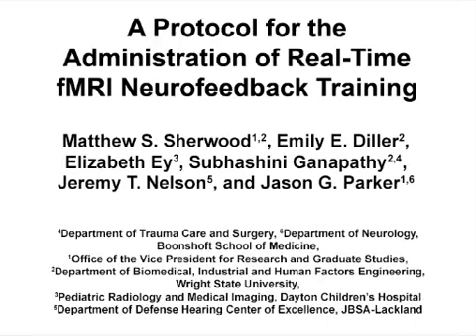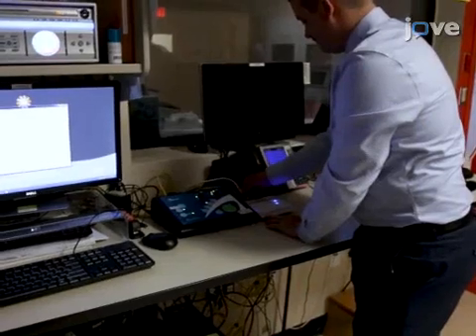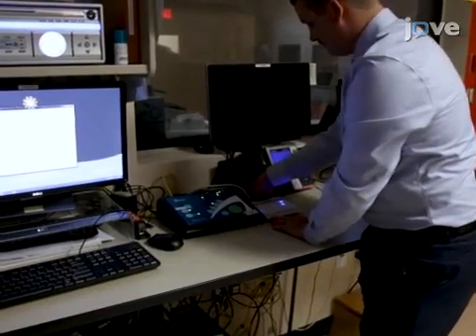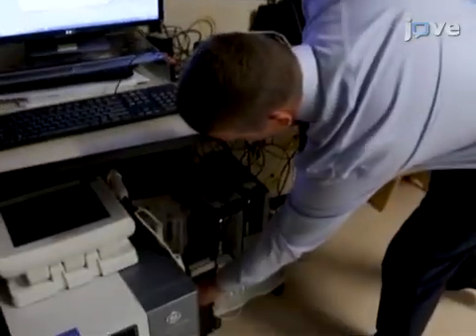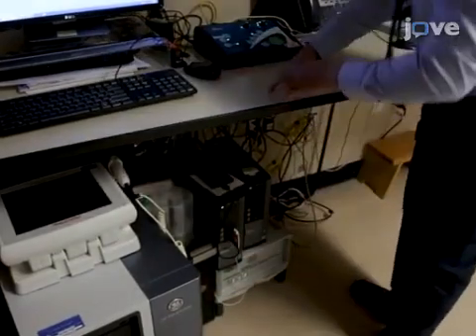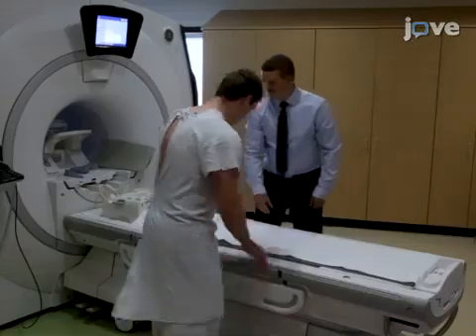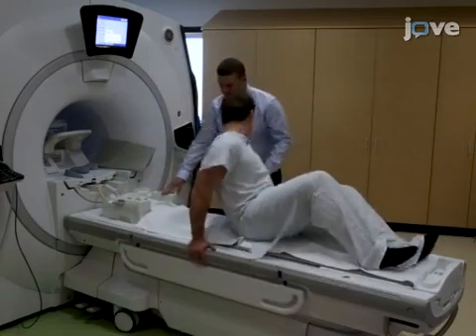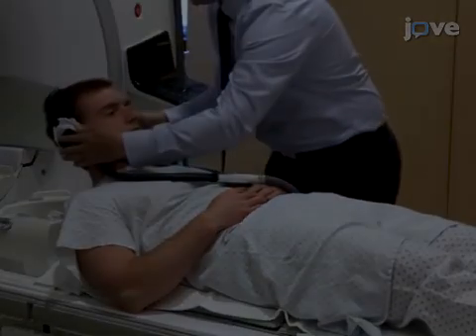fMRI Neurofeedback Training protocol | Protocol Preview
A Protocol for the Administration of Real-Time fMRI Neurofeedback Training -  a 2 minute Preview of the Experimental Protocol

Matthew S. Sherwood, Emily E. Diller, Elizabeth Ey, Subhashini Ganapathy, Jeremy T. Nelson, Jason G. Parker
Wright State University, Office of the Vice President for Research and Graduate Studies; Wright State University, Department of Biomedical, Industrial and Human Factors Engineering; Dayton Children's Hospital, Pediatric Radiology and Medical Imaging; Wright State University, Department of Trauma Care and Surgery, Boonshoft School of Medicine; JBSA-Lackland, Department of Defense Hearing Center of Excellence; Wright State University, Department of Neurology, Boonshoft School of Medicine;

The ability to induce and/or control neural plasticity may be critical in future treatments for neurologic disorders and the recovery from brain injury. In this paper, we present a protocol on the use of neurofeedback training with functional magnetic resonance imaging to modulate human brain function.